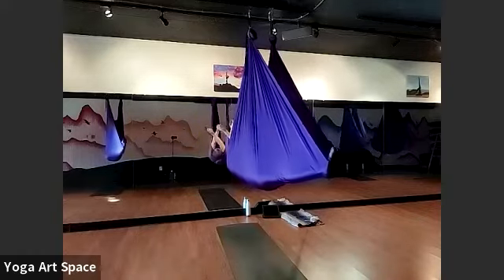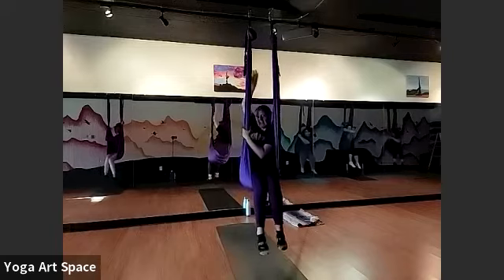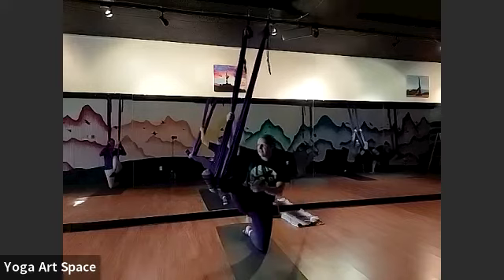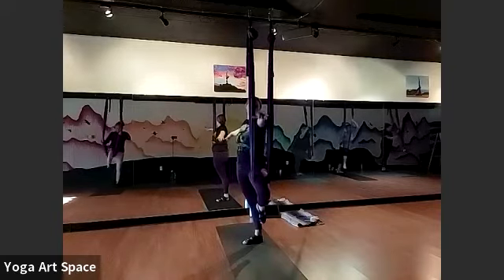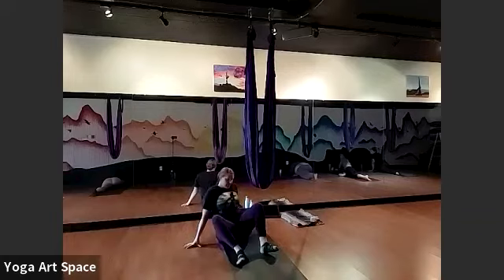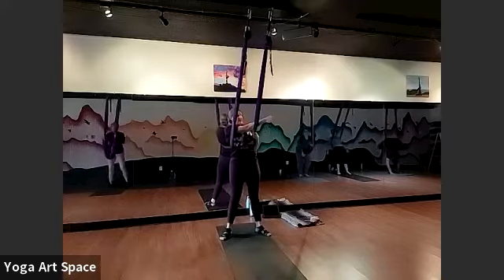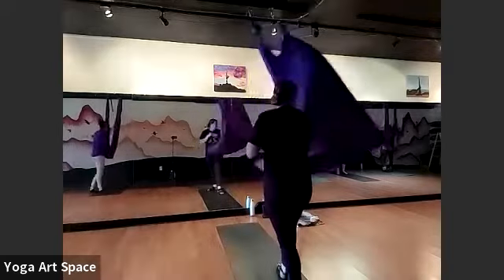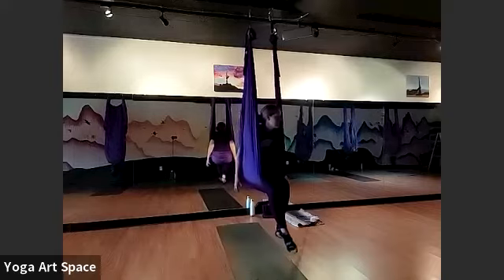Aerial Yoga Class for Recharging ~ Full 60 Minute Class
In today's class we recharge our batteries by allowing ourselves to get into playful postures that create strength, balance, and flexibility.